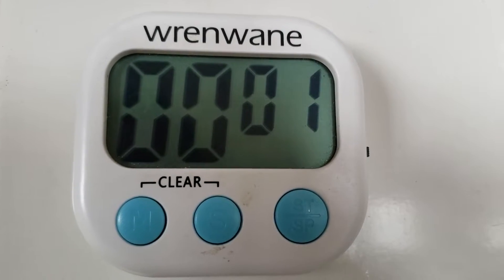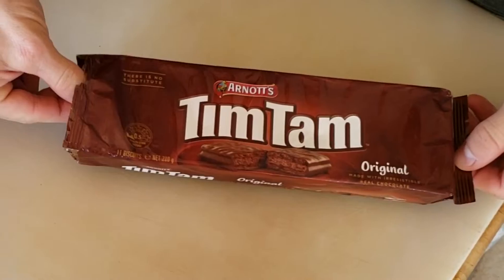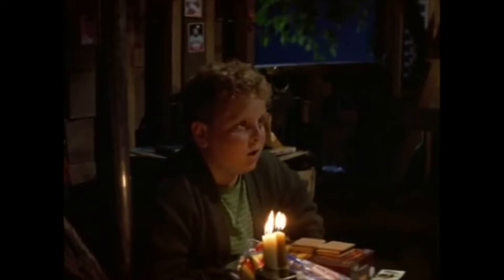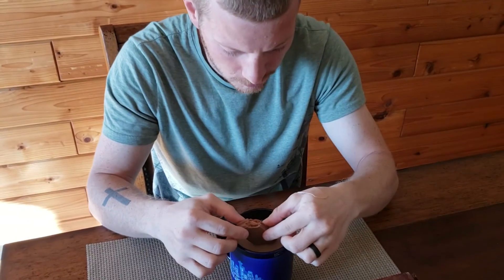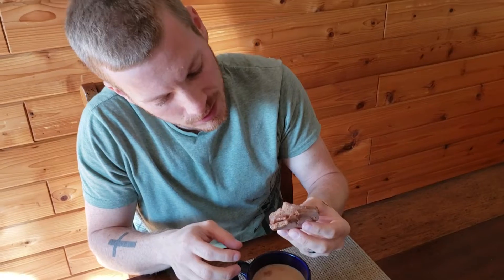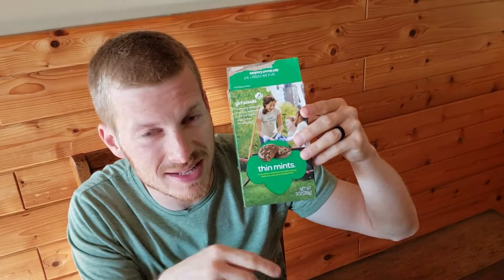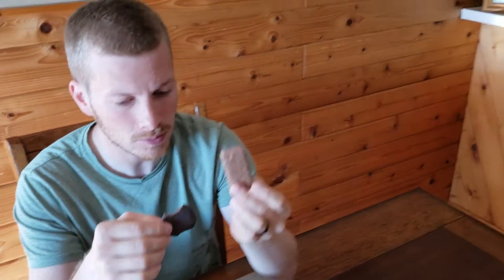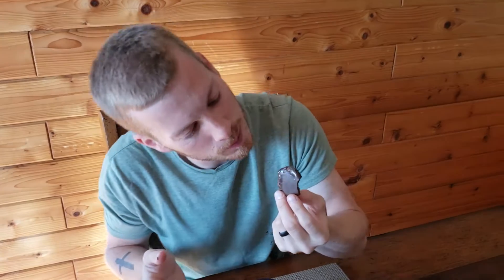TIM TAM SLAM, but first, COFFEE! (plus, bonus mystery cookie slam!)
I had never heard of Tim Tams until a couple months ago. Then I posted a picture of these delicious chocolate dipped miracle cookies on Facebook and this awesome Australian guy comments on the picture and told me about the "tim tam slam" WHAT?!?!  So This was my first ever tim tam slam, and I gotta tell ya, I think I nailed it!

Ya see, every year out here at Caribou Lodge we have guests visit from all around the world, and many of them bring us delicious treats. We have received chocolate from many European countries, many tasty things from Japan have made there way to our place, but until this past spring we had never heard of Tim Tams. So this video is going out to 2 Australians.
The gentleman who flew out here in March and gave us the cookies, and the gentlemen who told me about the slam!  This is for you boys.

Also, very fast. The opening sequence is a tribute to one of my favorites on Youtube. I created B-roll footage of my morning coffee routine like Peter McKinnon. I hope he would approve.